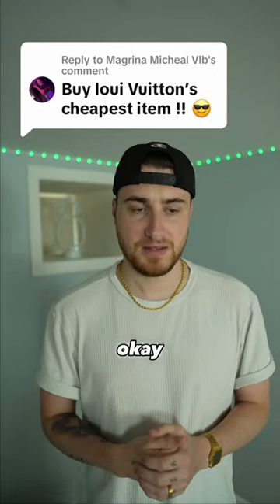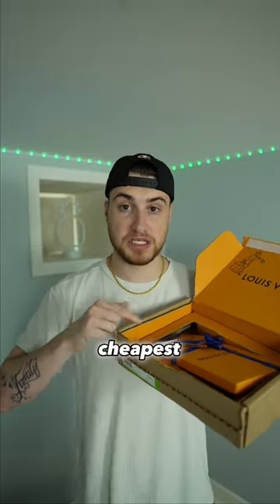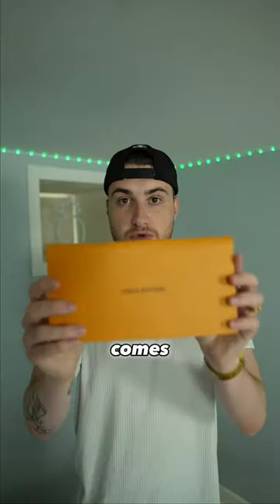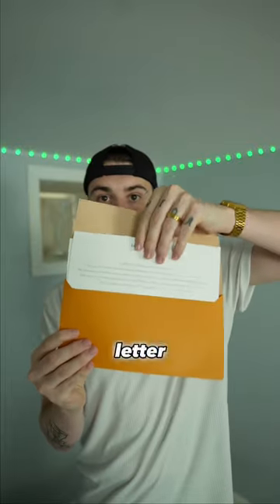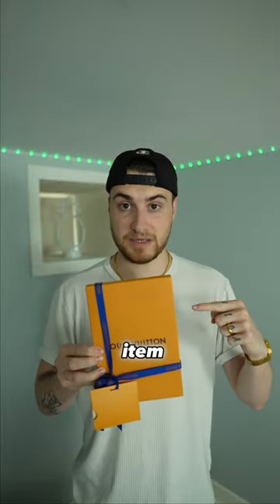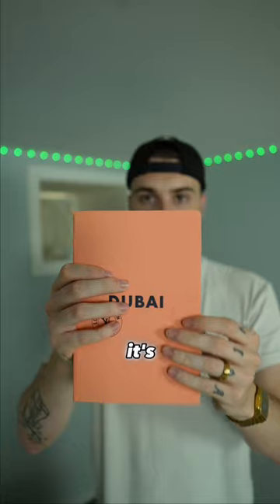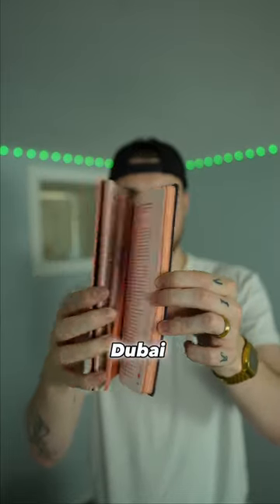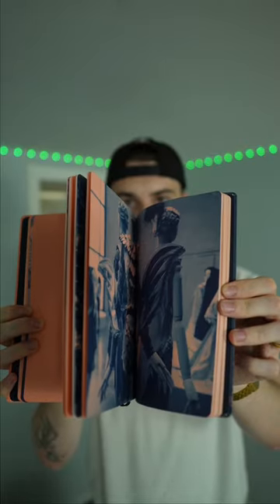I bought Louis Vuitton Cheapest item !